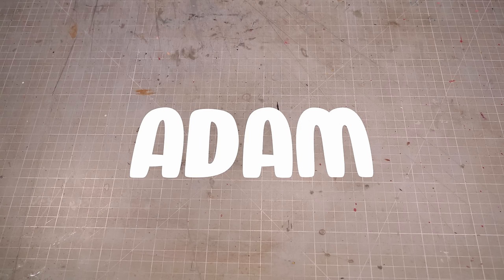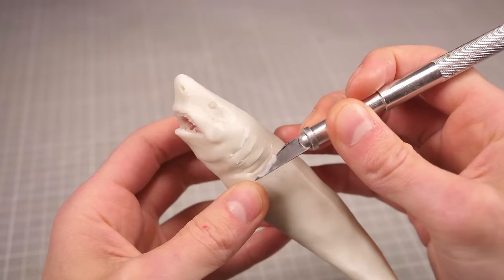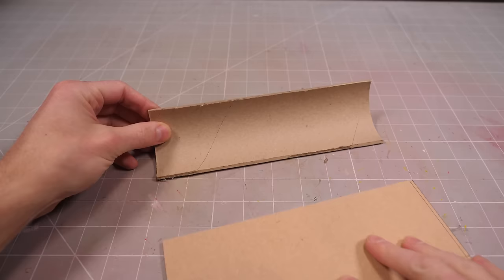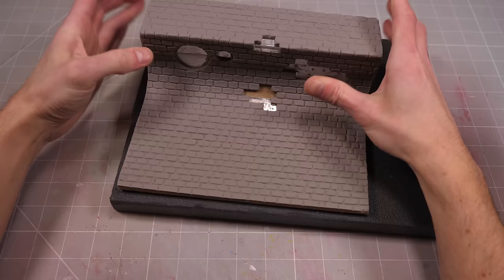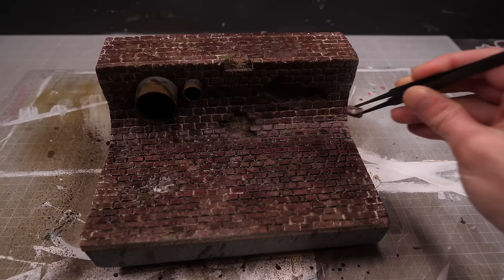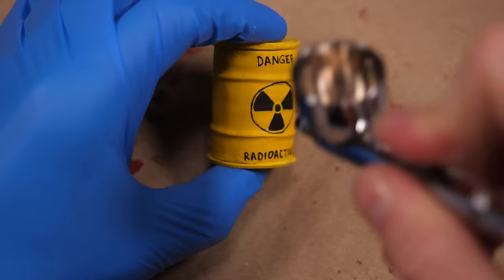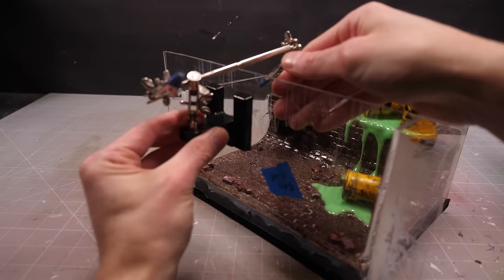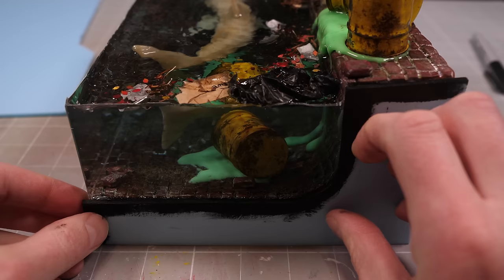I made a radioactive shark in an abandoned sewer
Does it glow in the dark? Pfff.. What do YOU think?

Chapters

00:00 - MAGIC
00:30 - Birth of a Terror Tube
01:52 - Free Texture
03:00 - lulz, whoops
03:25 - A fresh start
05:54 - Pro Painting Tips
07:34 - What can go wrong!?
08:00 - Barrel-y a pun here
08:38 - YouTube is hard
09:38 - TMNT Approved
10:37 - Mould free mould
11:47 - Oh no, I made it look like garbage!
12:48 - Glamour Shots